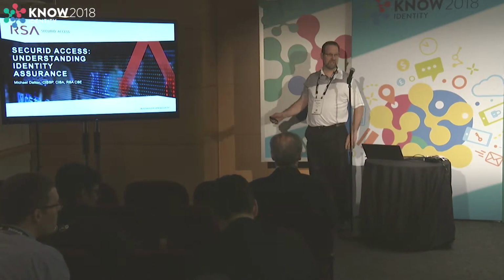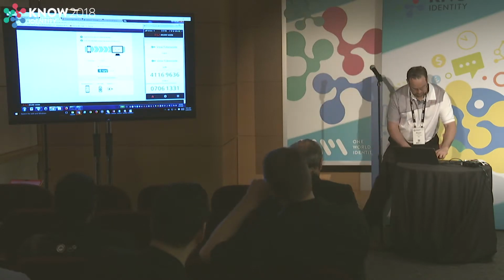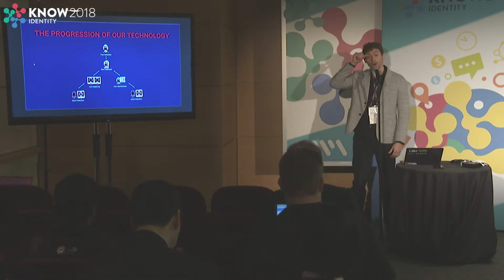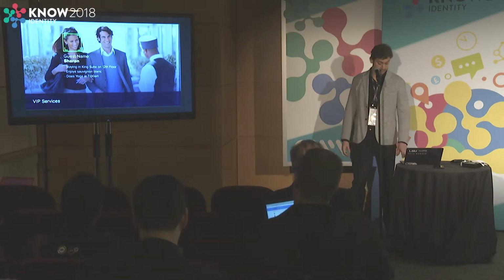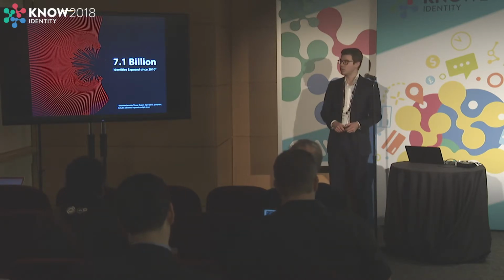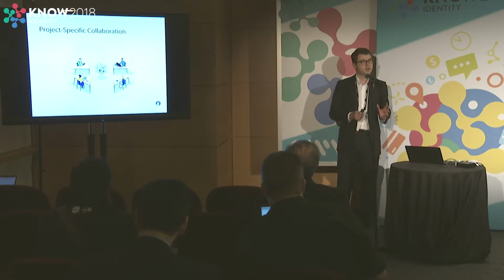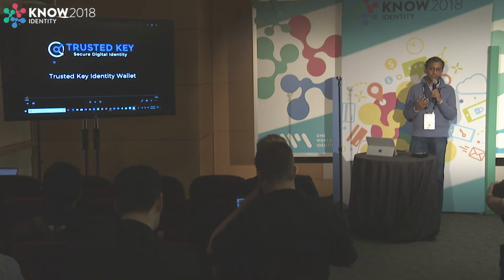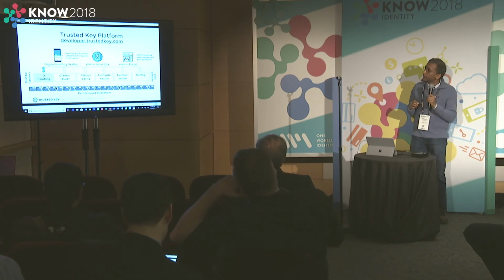Demo Session: Authorization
Each Demo Session focuses on one of OWI's Identity Building Blocks. Sponsors and other KNOW participants will present product announcements, demonstrations, and more, engaging with participants. During this session, there will be 5 presentations, and each presenter will have 10 minutes total time to present and take any audience questions.

This session was filmed at the 2018 KNOW Identity Conference in Washington, D.C. on March 26-28.

Participants:
RSA
Trueface.ai
Dispel
Trusted Key